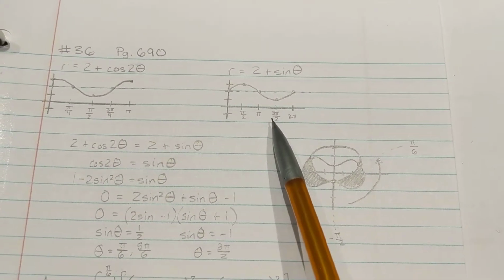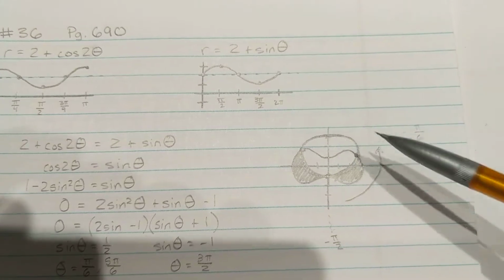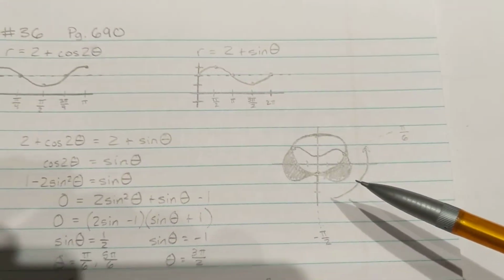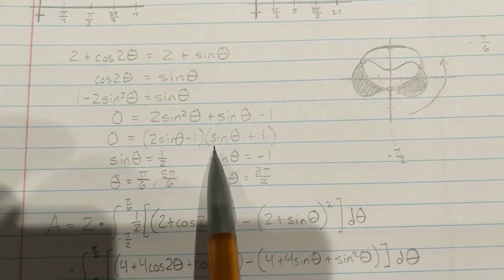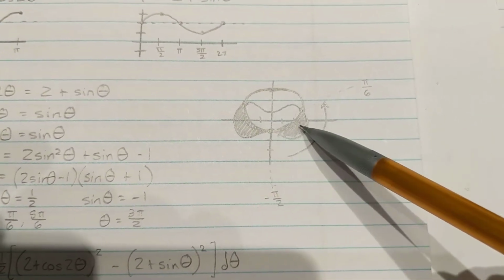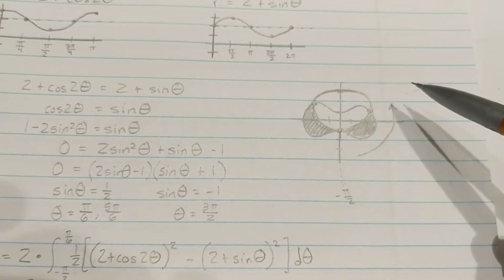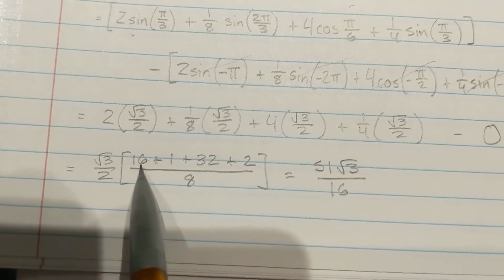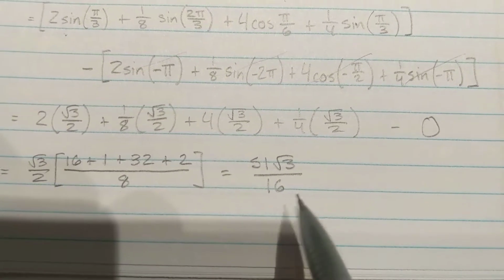Calculus II Chapter 10 Review - #36 pg. 690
Review problem for Calculus II
#36 pg 690